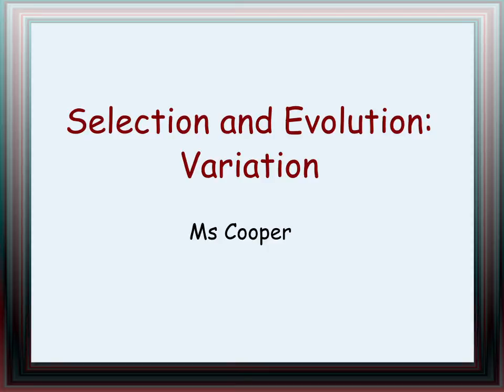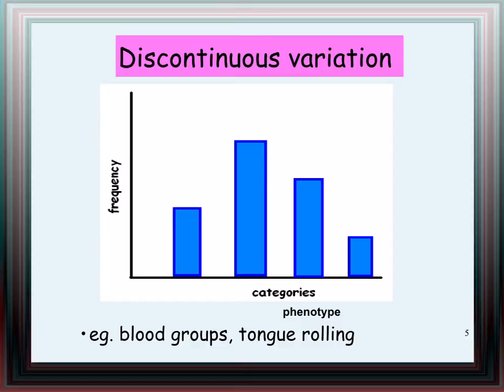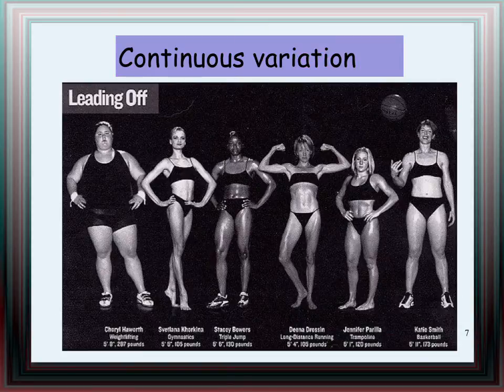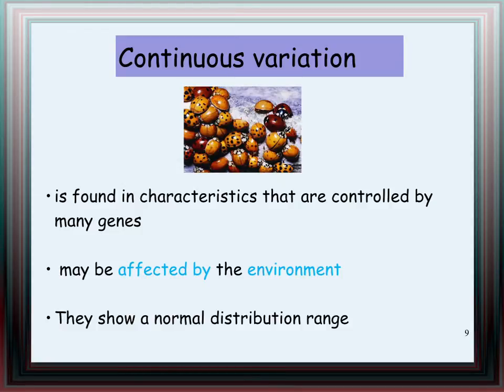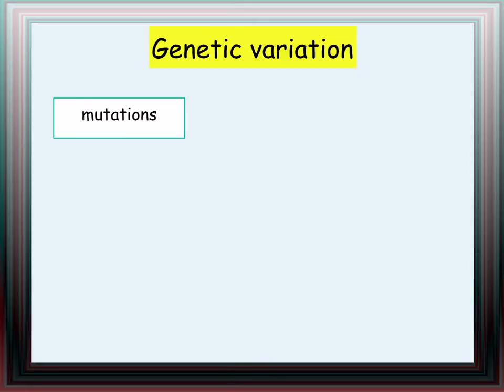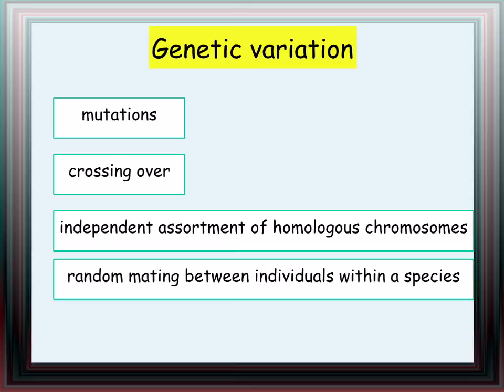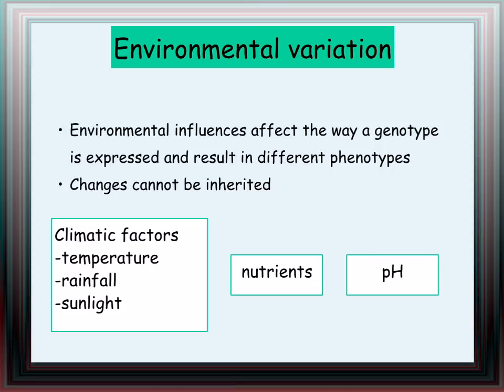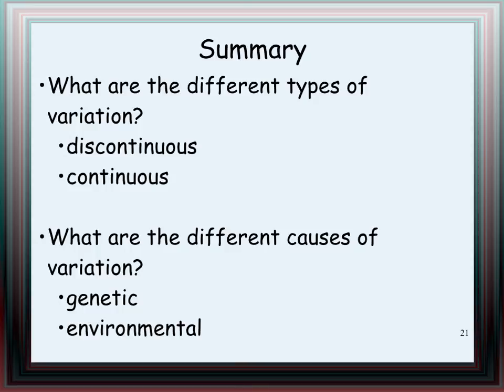A level. P.1 Selection and evolution. Variation (Ms Cooper)